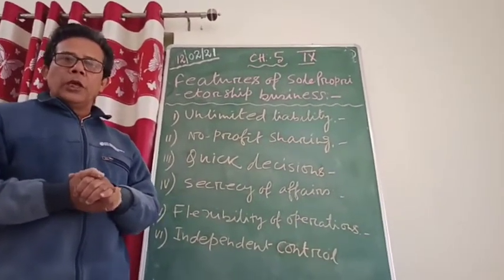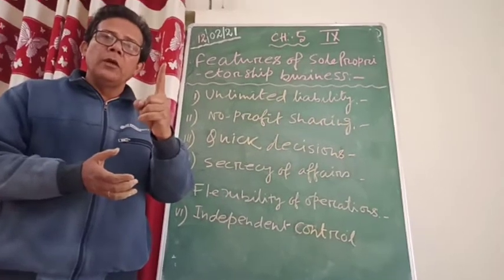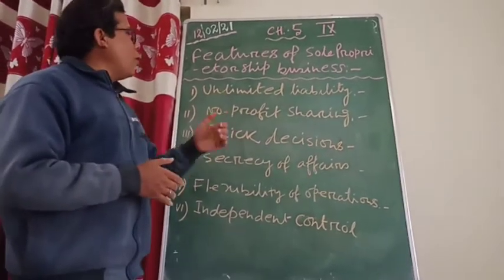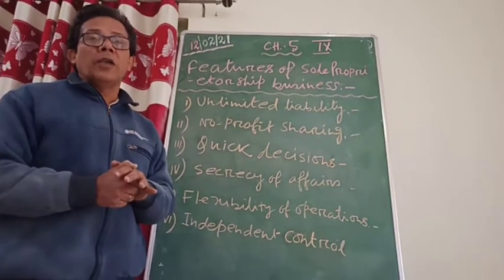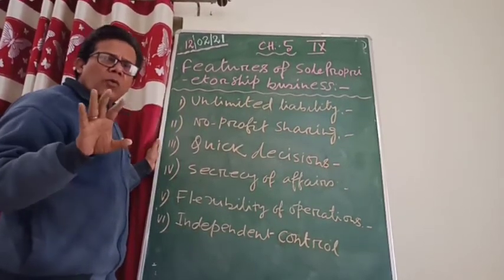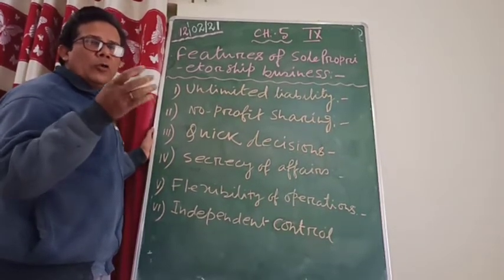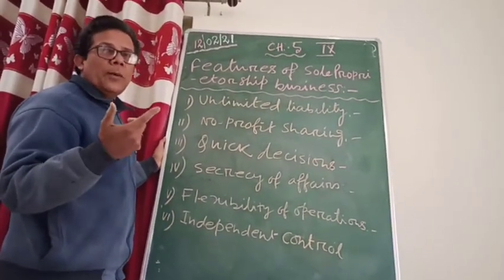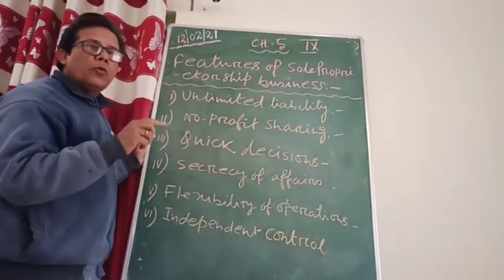(12/02/21) Commerce Class-9, Revision, Chapter:- 5, Part:- 2.